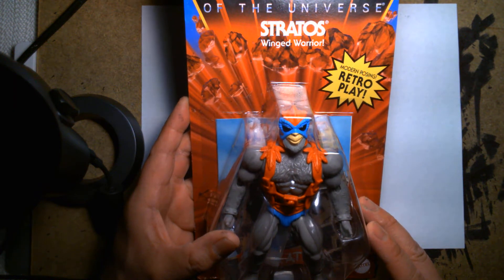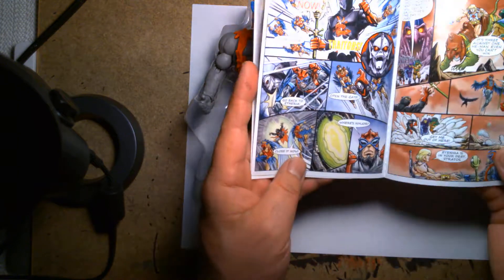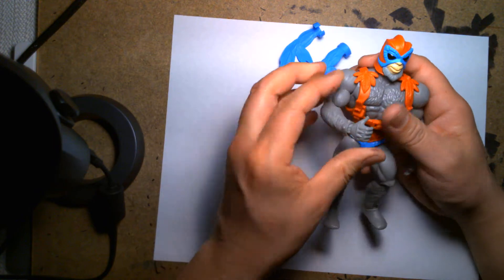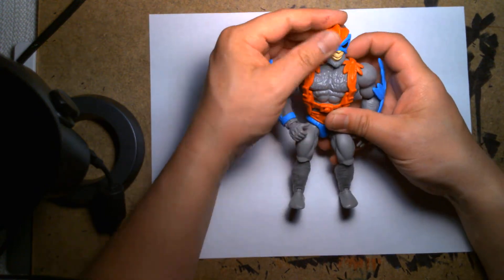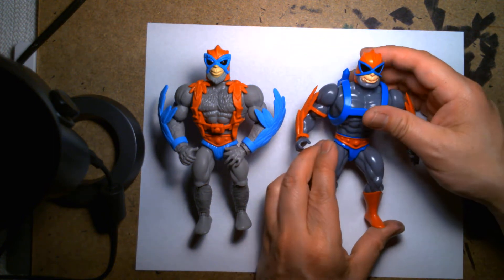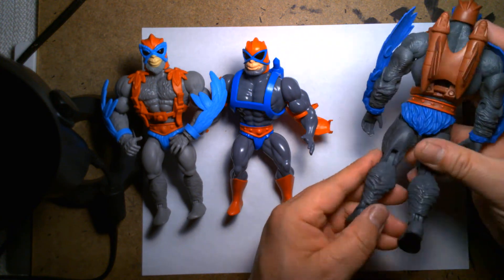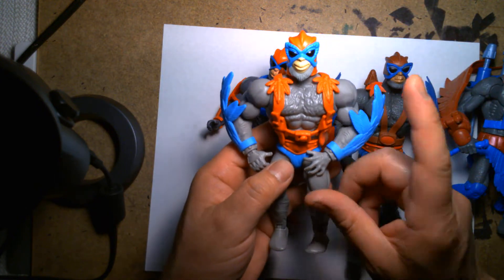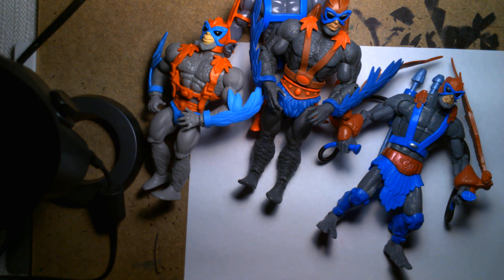Masters of the Universe Origins Stratos Unboxing and Review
Here we have a Masters of the Universe Origins Stratos Unboxing and Review.

Pull up a chair, sit back, relax, listen and watch as I take a look at Mattel's latest offering of the beloved winged warrior.